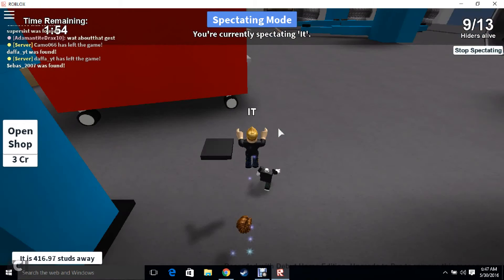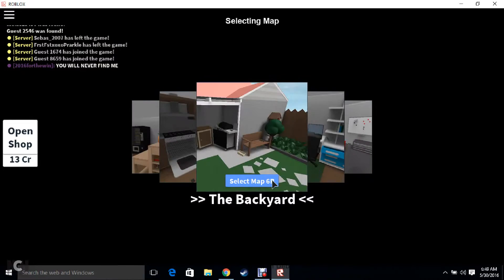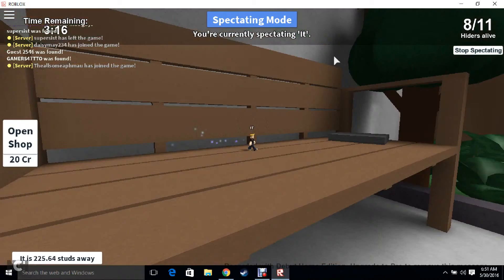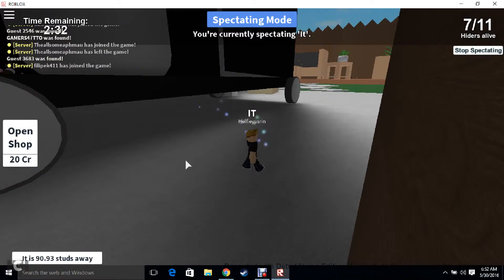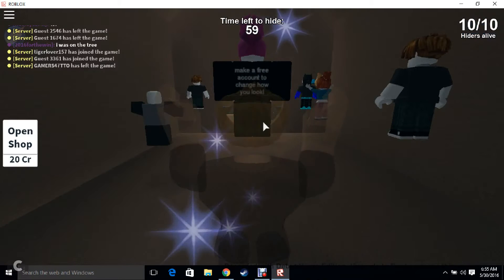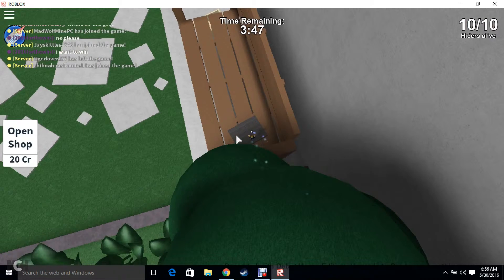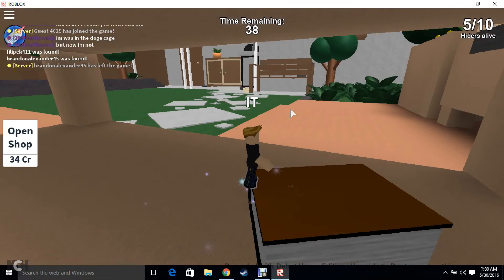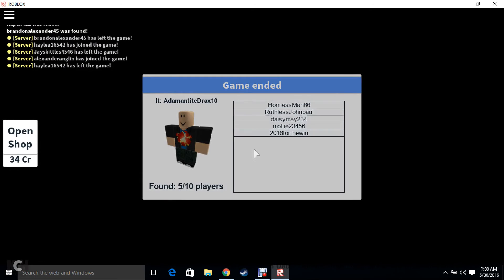Seek n hide - Extreme Hide and Seek! - Roblox let's play #6!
Alright, this is probably the WORST video I've made so far. You can hear me breathing, i sneezed like 3 times (leave bless you in the comments please) and the Quality is STILL really low. But i did use the power of EDITING and made the video just that much better.

(recorded with Debut Capture software all credit given)